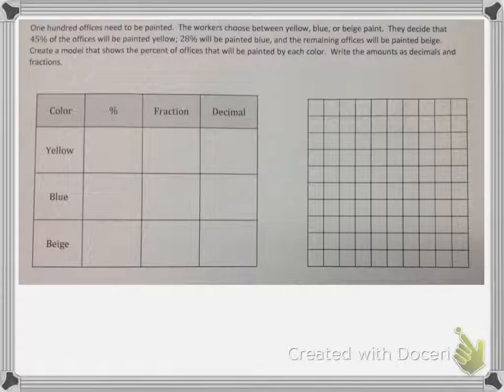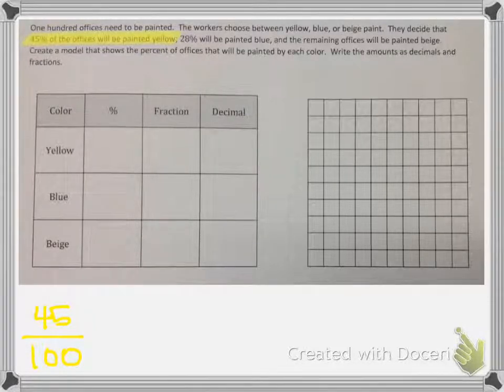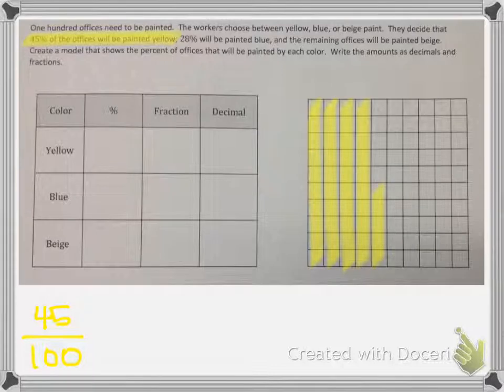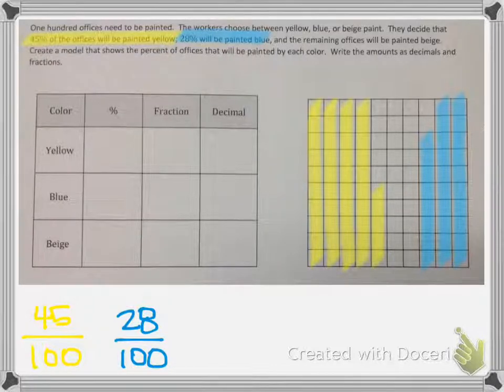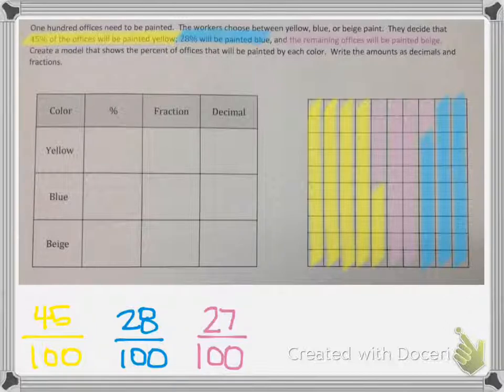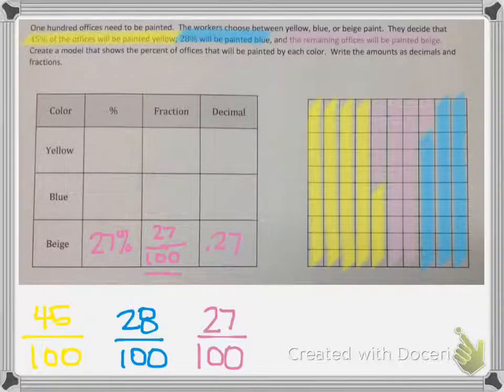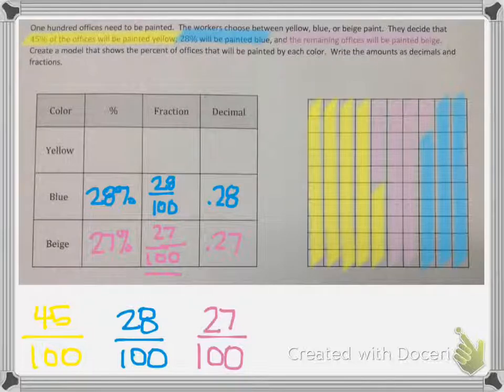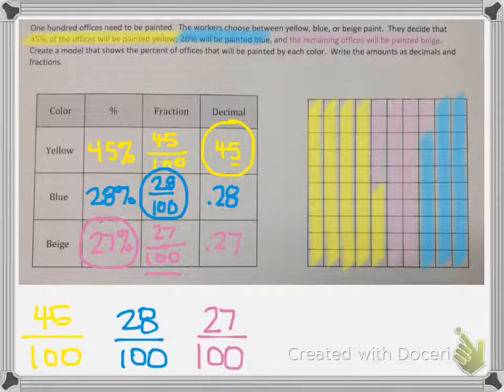Module 3 Lesson 24 Mr. Shankel's Eureka Video Reviews